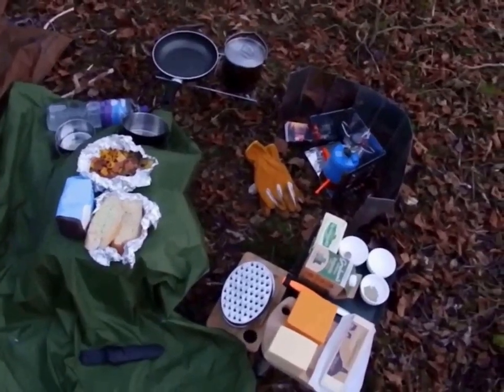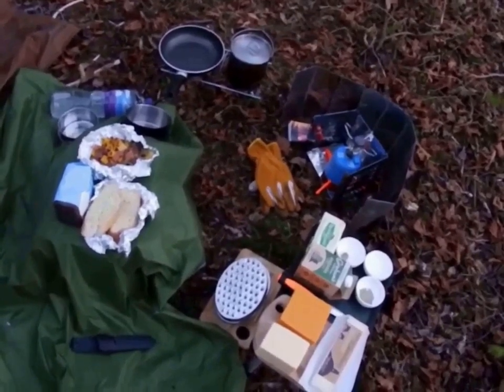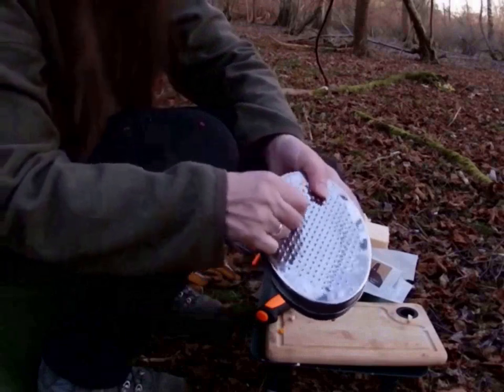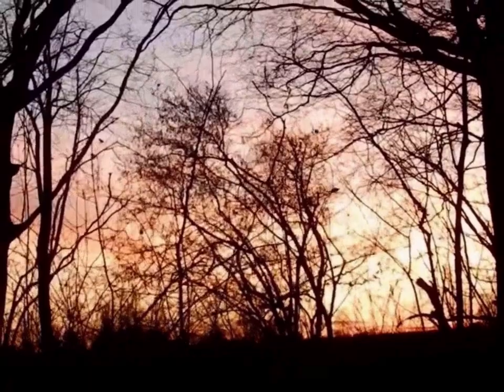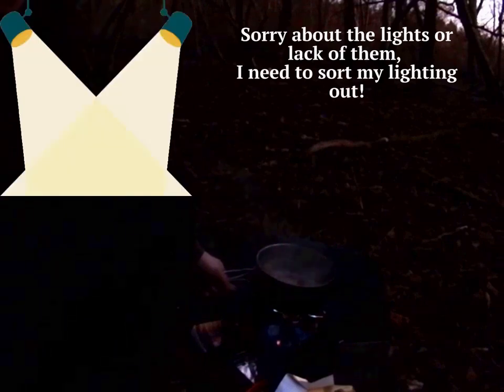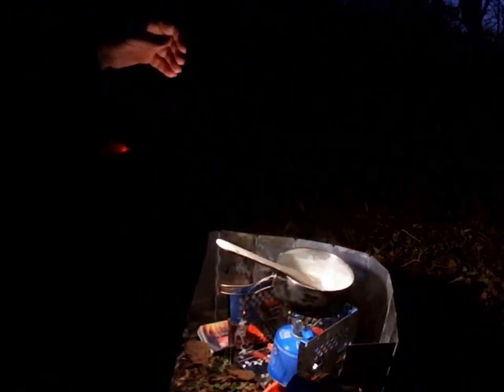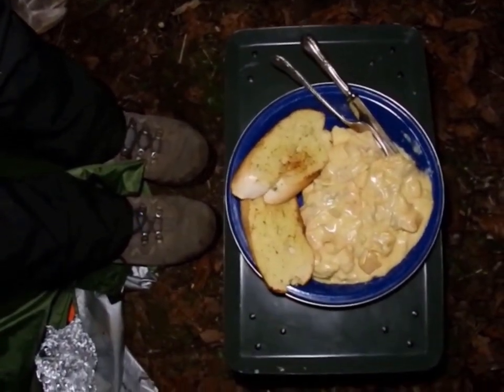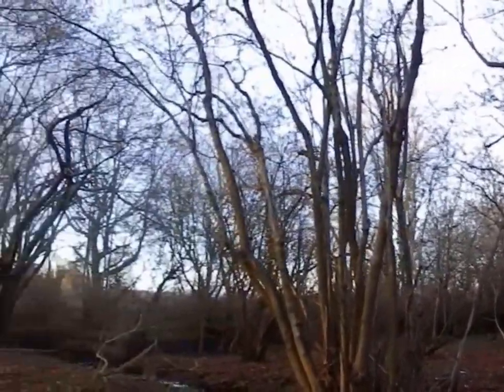Solo Overnight Wild Camping Cooking Mac "n" Cheese & Breakfast in the Woods